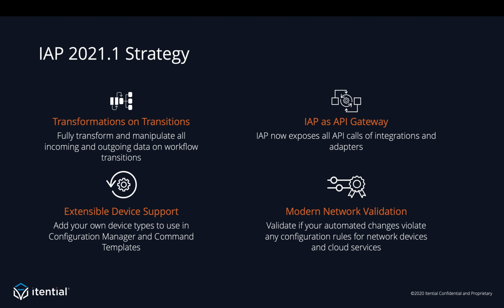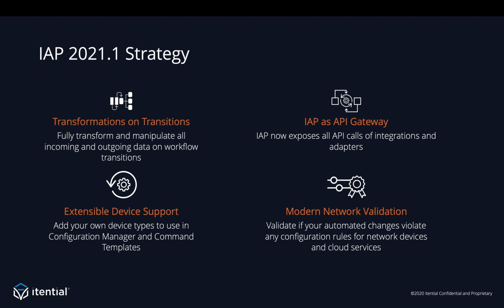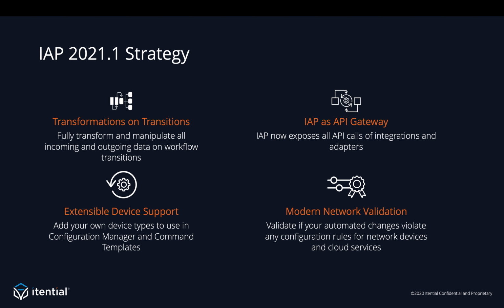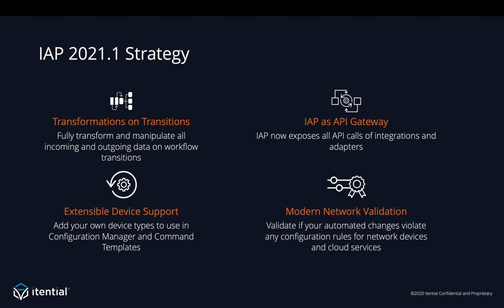[2021.1] Itential 2021.1 Release Strategy & Overview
In our latest product release,  Itential 2021.1, we’ve introduced new and enhanced features that make network automation easier and more extensible than ever, ensuring that every organization can automate across their unique networks. Some of the features included in this latest release are, extensible device support, IAP as an API gateway, & streamlined workflows in automation studio.